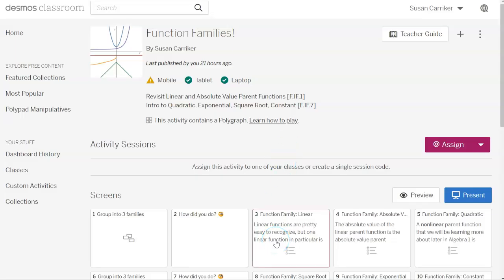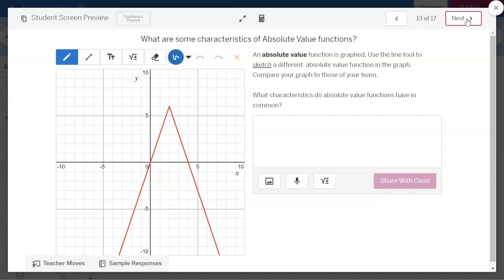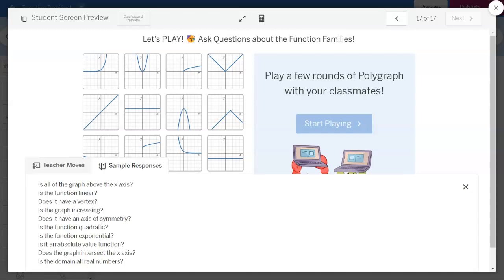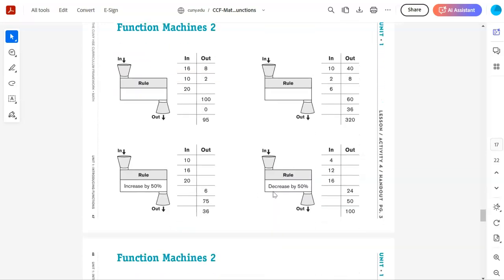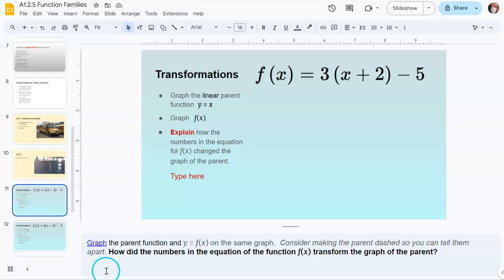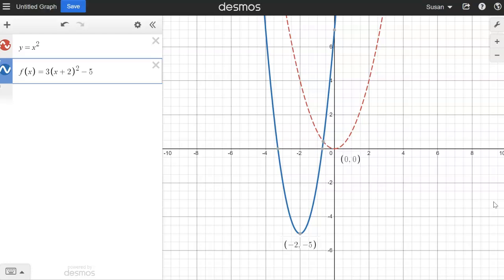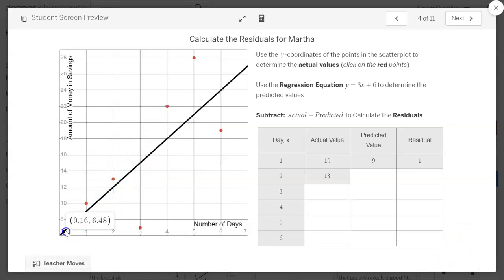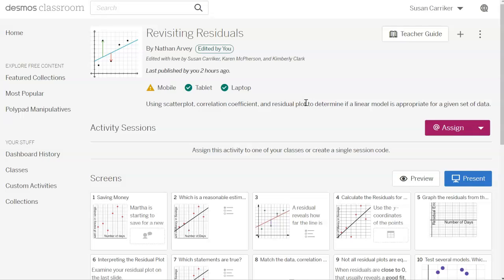Families of Functions! Alg 1, Term 2, Lesson 5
to learn more about this Algebra 1 course.